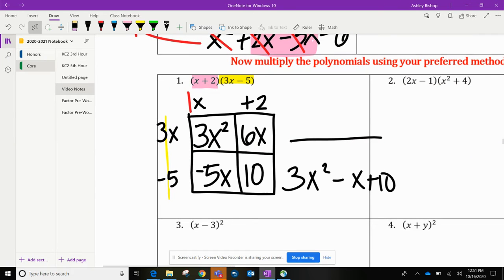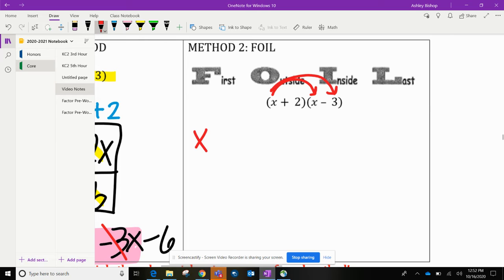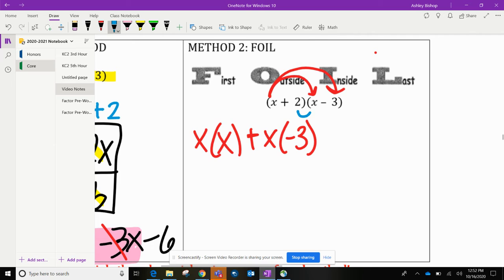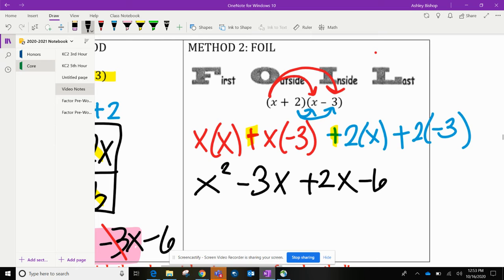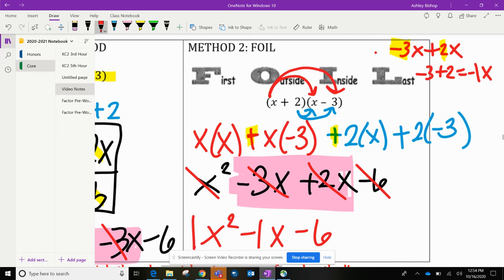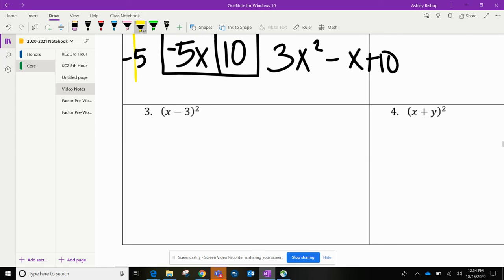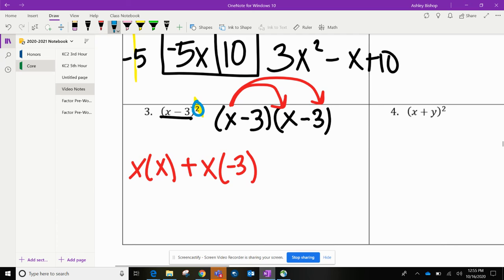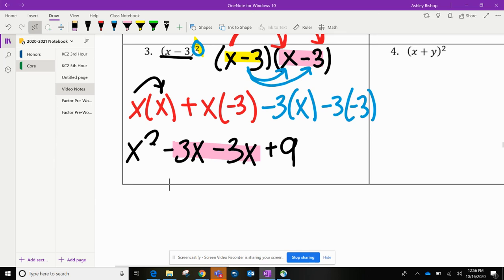Target B Day 2 Notes Part 2